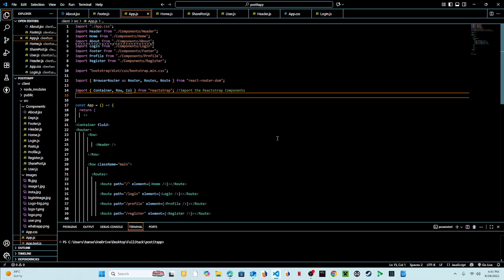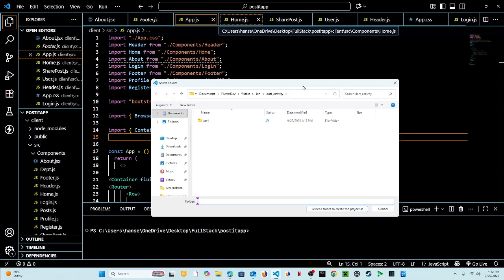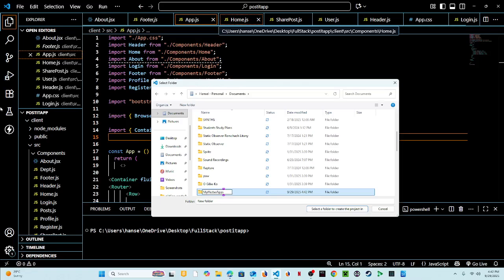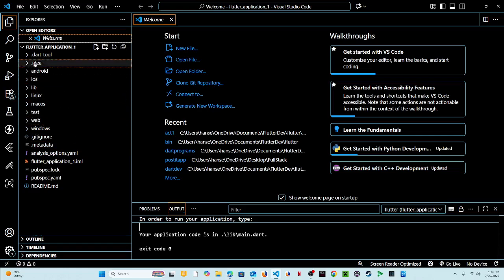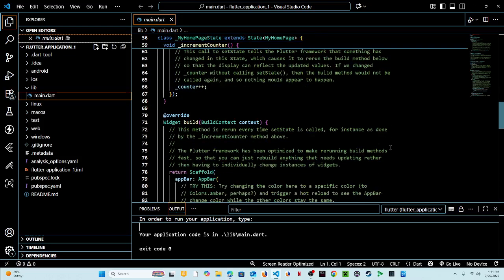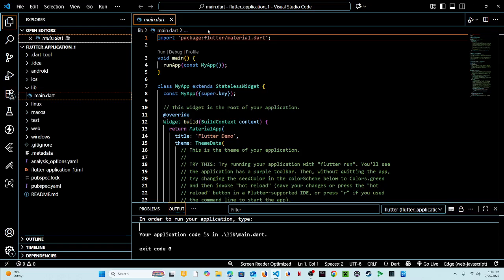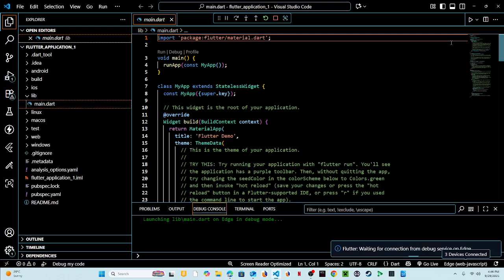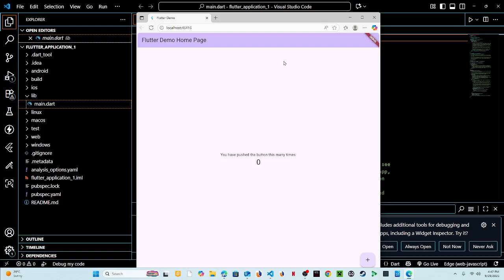Flutter Lesson 2: Running the Flutter App